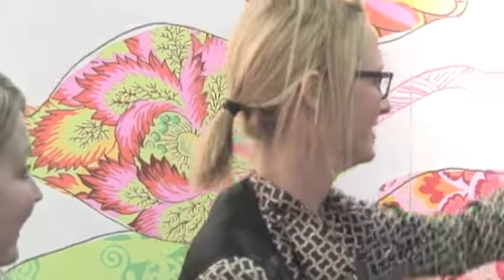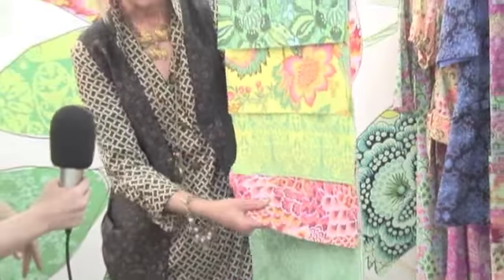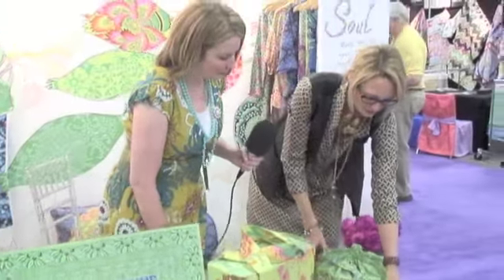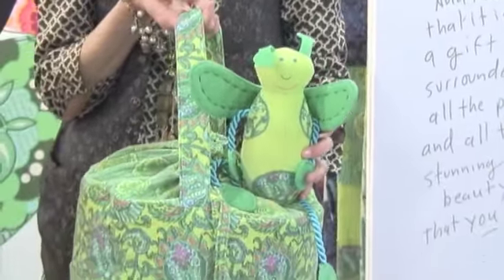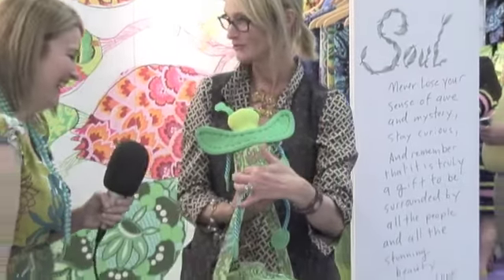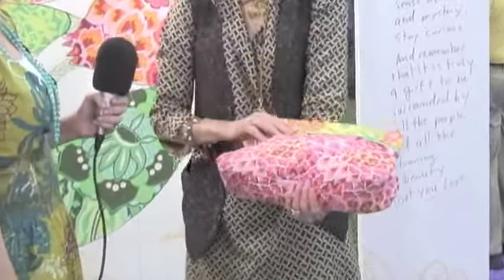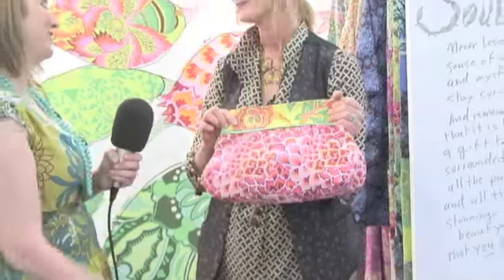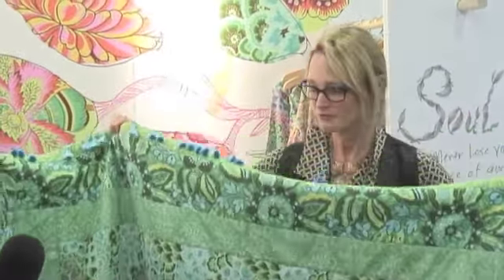Spring Quilt Market - Interview w/ Amy Butler (+Giveaway!!)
Have you got Soul?? Amy Butler sure does, and it's BEAUTIFUL at that!! I'm talking of course about her Organic Soul fabrics that I had the sheer pleasure of seeing in person at Spring Quilt Market in SLC. As you enter Amy's booth you'll see a sign that will grab at your heart, it reads:

"SOUL: never lose your sense of awe and mystery, stay curious, And remember that it is truly a gift to be surrounded by all the people and all the stunning beauty that you Love."

Amy Butler's goodie package Giveaway will include her book "Style Stitches" + all of her new patterns + a few great surprises as well for one of our very lucky Boutique Cafe viewers!!

For Entries to Win Simply:
Comment in our shownotes below, tweet on Twitter, Share on Facebook, or comment on YouTube for multiple entries to win a Prize Pack!!

**For those of you who have arrived from the Amy Butler Bloghop - WELCOME!! If you search our past podcasts you'll find many more Amy Butler interviews, and oodles of other great designer interviews as well.